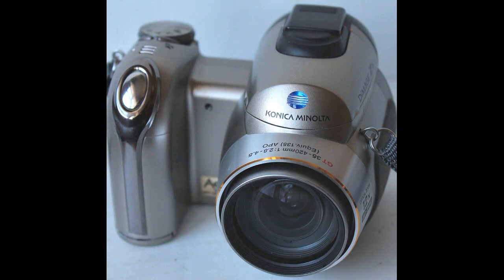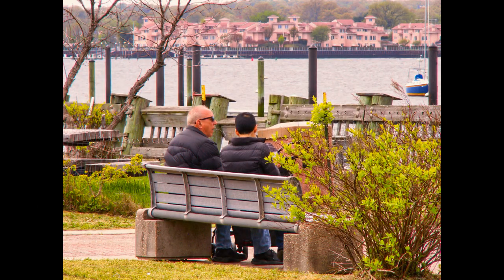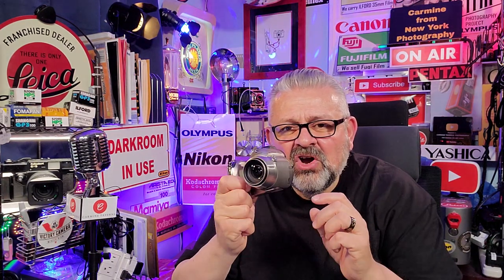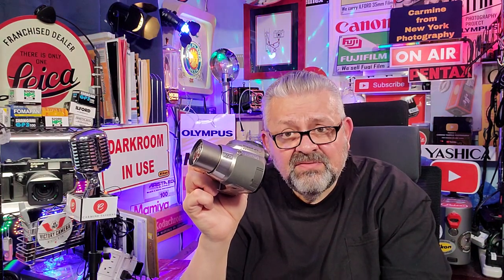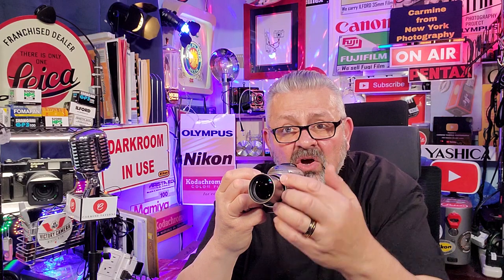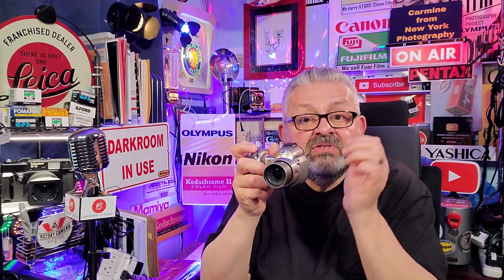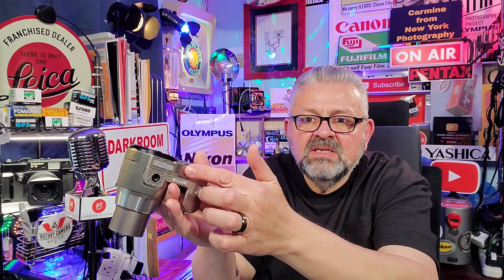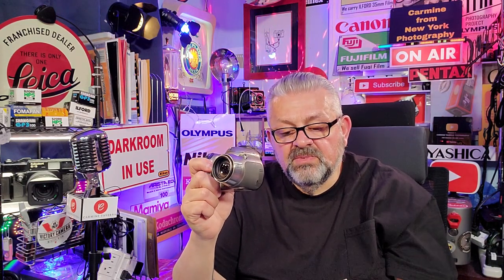Look What an $18 Camera Can Do Konica Minolta Z6 it Has a CCD Kodachrome Film like Sensor Class 246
*Link to Article, It's NOT THE CAMERA IT'S THE PHOTOGRAPHER;
* The Postproduction Photo Edit Software I use most of the time is; Luminar 4
Z6 CAMERA SPECS;
Sensor • 1/2.5" Type CCD
• 6.4 million pixels total *
• 6.0 million effective pixels *
Image sizes • 2816 x 2112 *
• 2272 x 1704 *
• 1600 x 1200
• 640 x 480
Movie clips * • 320 x 240 Standard (15 / 30 fps)
• Limited only by storage space
• Night capture mode available
File formats • Still: JPEG (EXIF 2.2) - Fine, Standard, Economy
• Movies: MOV (Motion JPEG)
Lens • 35 - 420 mm equiv. (12x optical zoom)
• F2.8 - F4.5
Image stabilization CCD-shift 'Anti Shake'
Focus distance • Normal: (wide) 0.6 m - Infinity, (tele) 1.6 m - Infinity
• Macro: (wide) 10 cm
• Super-macro: (wide) 1 cm
Focus modes • Single shot AF
• Continuous AF (with predictive focus control)
• Full time AF
• Manual focus
Auto focus areas • 5-point Wide Focus Area
• Spot focus area
Digital zoom Up to 4.0x (0.2x steps)
Metering • Multi-segment (256 segments)
• Center-weighted
• Spot
ISO sensitivity • Auto
• ISO 50
• ISO 100
• ISO 200
• ISO 320
Exposure compensation • +/- 2.0 EV
• 1/3 EV steps
Shuttter speed • Program AE / Aperture priority: 4 - 1/1000 sec
• Shutter priority / manual: 15 - 1/1000 sec, Bulb (max 30 sec)
• Scene modes: 2 - 1/1000 sec
Noise reduction • Automatic
Exposure modes • Programmed AE
• Aperture priority
• Shutter priority
• Manual
• Scene modes
Scene modes • Auto (Portrait, Sports, Landscape, Sunset, Standard)
• Portrait
• Sports
• Landscape
Exposure bracketing • 3 frames
• 0.3, 0.5 or 1.0 EV steps
White balance • Auto
• Daylight
• Cloudy
• Tungsten
• Fluorescent
• Flash
• Custom (manual)
Self timer 2 or 10 sec
Continuous shooting • Normal: 1.8 fps (20 frames @ 2816 x 2112; Standard) *
1) buy from a seller in Japan.
2) they must have 100% positive feedback.
3) they must have at least 100 Feedbacks.
4) the listing must say MINT OR EXC OR WORKING OR TESTED OR LIKE NEW.
5) you must understand the camera will Not be the cheapest one on ebay.
6) I try to Only buy cameras and lenses from Sellers in Japan
Best wishes,